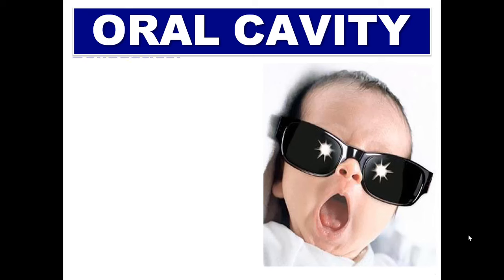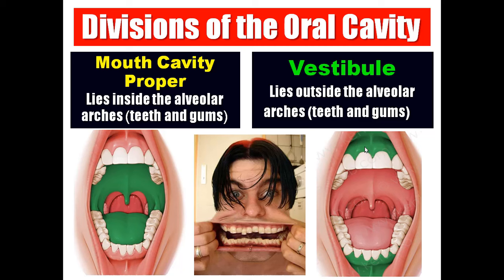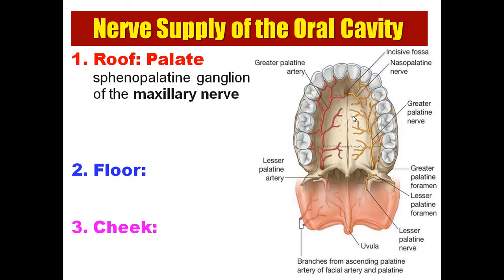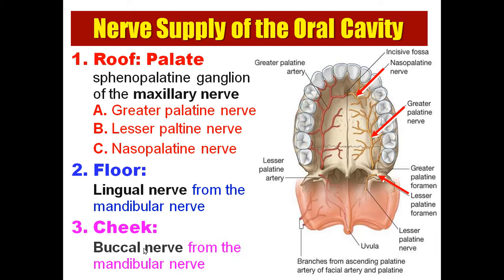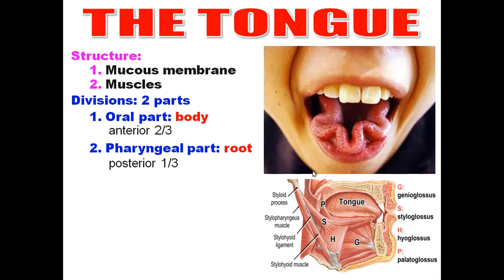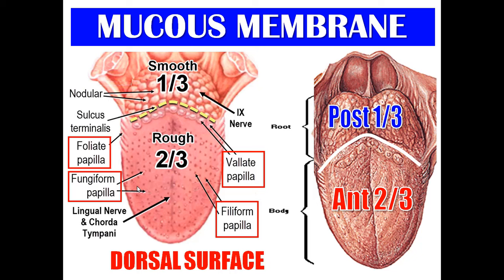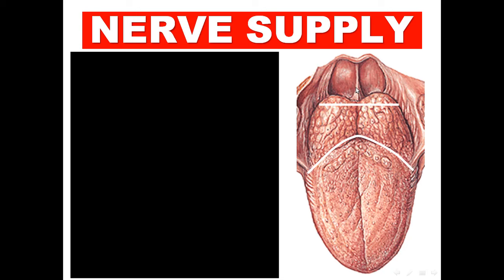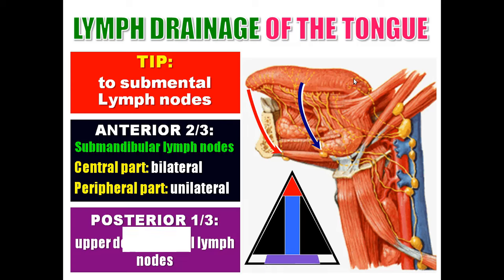Anatomy of the Oral Cavity, Dr Adel Bondok Making Anatomy Easy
Dr Adel Bondok Anatomy Teaching Videos. The video describes the anatomy of the oral cavity and the tongue.
Oral cavity: boundaries, divisions, nerve supply and arterial supply.
Tongue: mucous membrane, muscles, relation of the hyoglossus, nerve supply and lymph drainage.